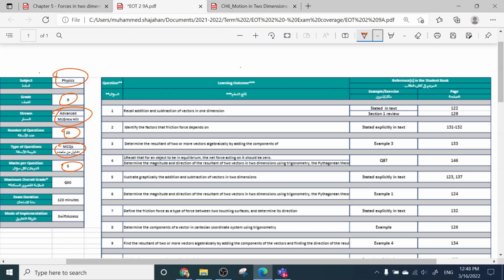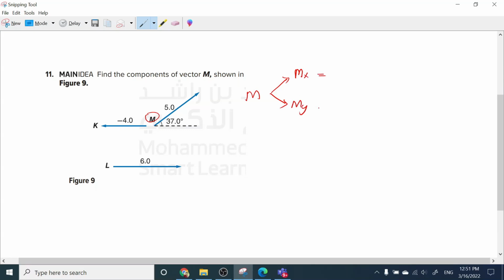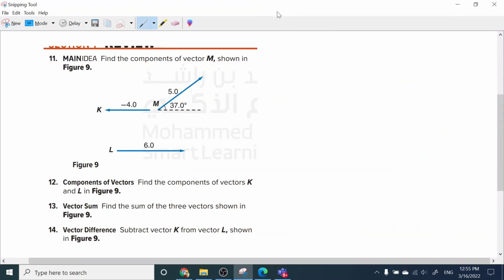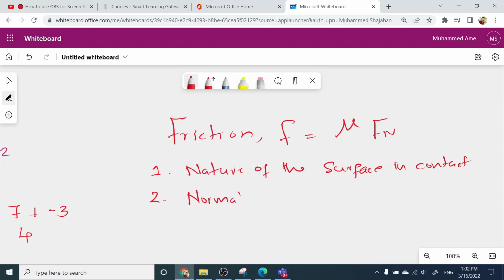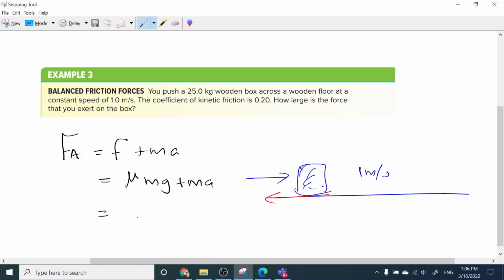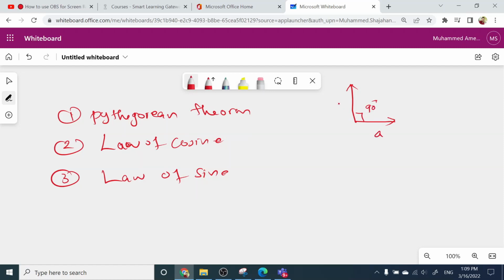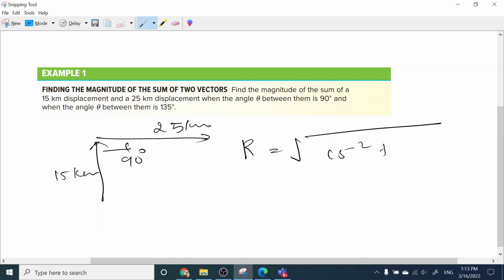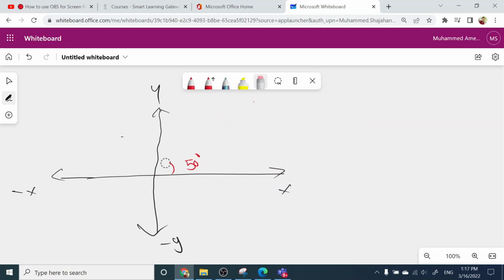0005 - End of term 2 Examination Revision Part 1 - PHYSICS - Grade 9 Advanced